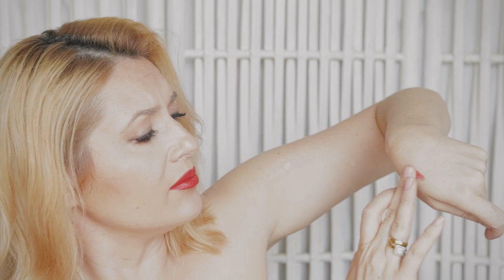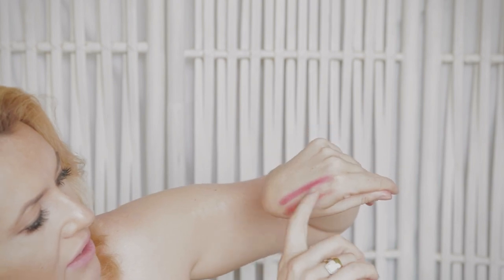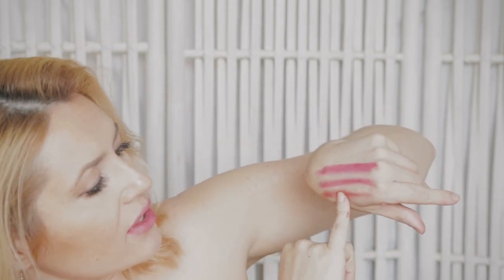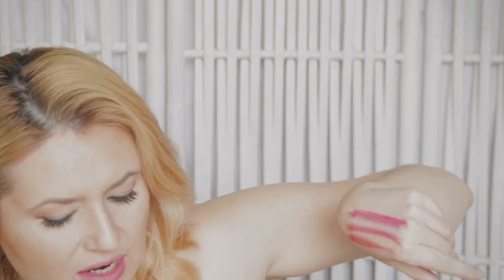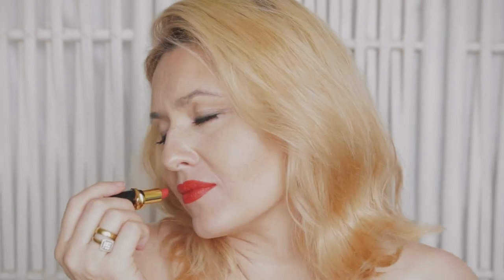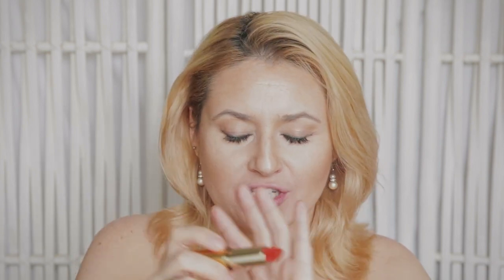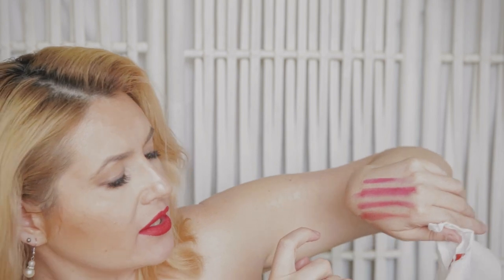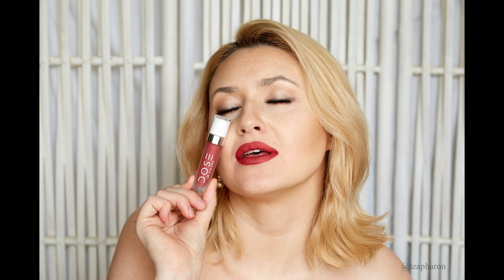My Top Red Lipsticks. Why I Waited For 7 Months For Lisa Eldridge Red Lipsticks! Was It Worth It?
I was waiting for 7 months to get those Red lipsticks into my collection. I was checking all the updates from her IG and never closed LisaEldridge.com website in my browser during that time. Seems like a crazy story even to me. ha-ha))).

I was planning to buy 3 lipsticks and get the black beautiful pouch free of charge altogether, but after Lisa posted on Instagram that after re-launch the set was sold out “unbelievable fast” i was really upset, because I checked her website 30 mins ago and it was not even shown yet that pieces are re-stocked. Wow! That super unbelievably fast!
This was not fun anymore! Ha-ha))).

Immediately I went back to her website and luckily 3 lipsticks were still available in a separate option. And - YES, I placed the order! They arrived. I couldn’t start filming right away but decided to wait and try them on camera. For the first time in my life, I tested my curiosity and decided to wait until the moment when I’m filming the video so that together with you I can experience the whole spectrum of feelings of the first impression of such a hard-to-reach and highly desired product.

I can’t say exactly what we all hunted for so long: the color, the quality, the texture, the packaging, miracle or all of the above?

I am NOT affiliated, associated, authorized, endorsed by, or in any way officially/unofficially connected with any cosmetics brand, or any of its subsidiaries or its affiliates I mention in my videos.

I have NOT been paid or in any way compensated/encouraged to promote brands or products. All opinions stated are my honest reviews and experiences.

Timestamps:

Rouge Dior, 999 Matte (Dior) - 6:37
Tarteist Lip Paint (Tarte) - 9:10
Mega Matte Lipstick 714 (Urban Decay) - 12:06
Ultimate UM17 (Zara) - 14:57
Rouge Allure Ink 152 (Chanel) - 16:35
Scarlette OH (Bdellium) - 19:39
Studded Kiss (Kat Von D) - 21:00
Bittersweet (Dose Of Colors) - 22:28
Los Anjelous (Dose Of Colors) - 24:04
Obsessed! (Pat McGrath) - 25:59
Elson (Pat McGrath) - 26:38
Velvet Morning (Lisa Eldridge) - 28:28
Velvet Ribbon (Lisa Eldridge) - 30:09
Velvet Jazz (Lisa Eldridge) 32:11